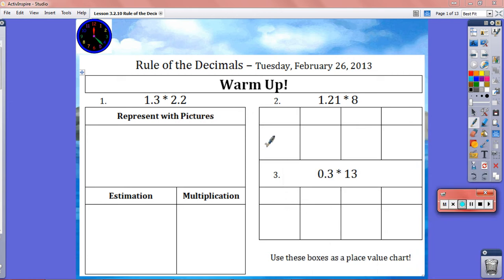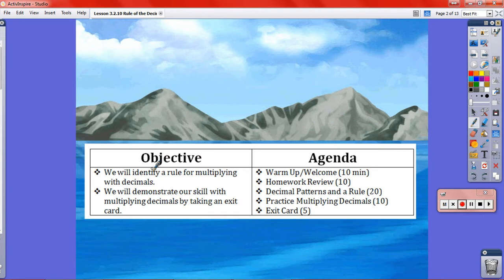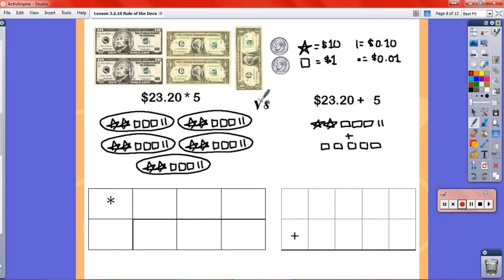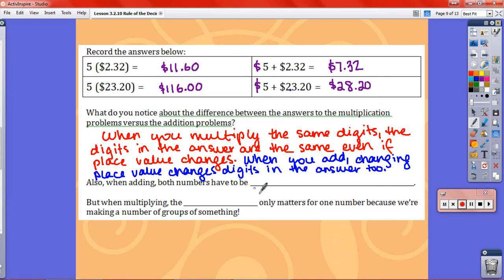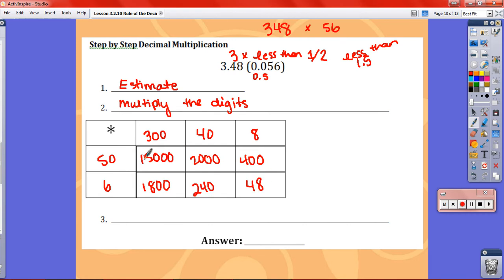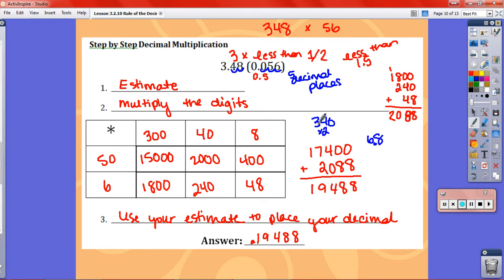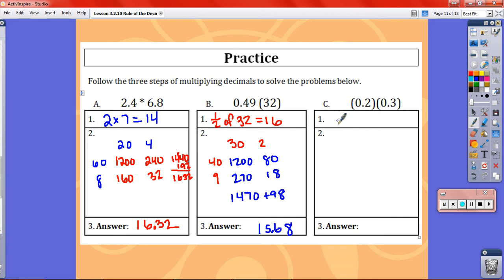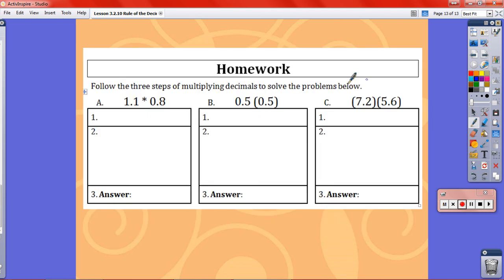3.2.10 Rule of the Decimals